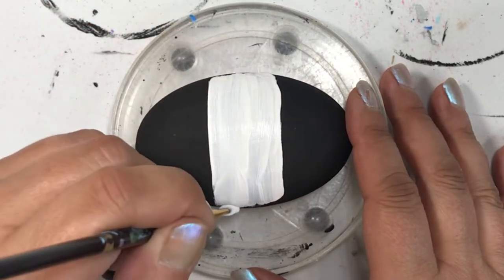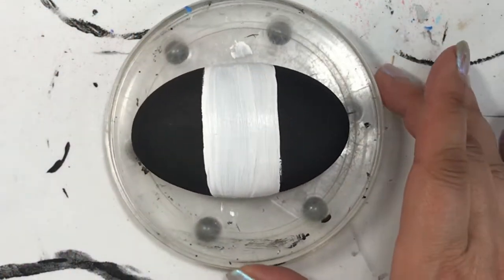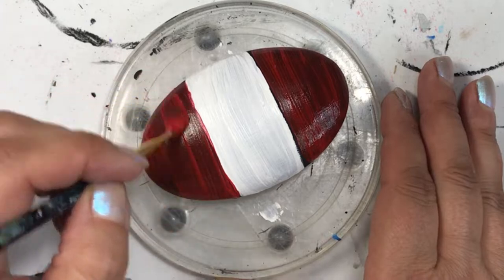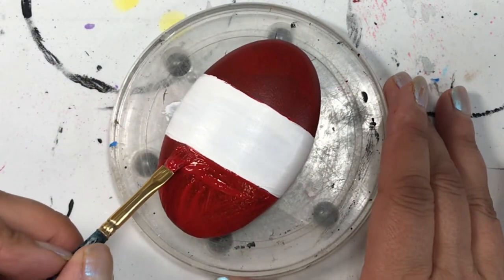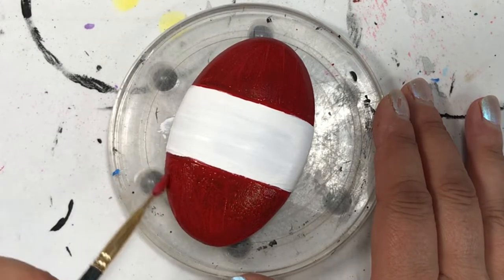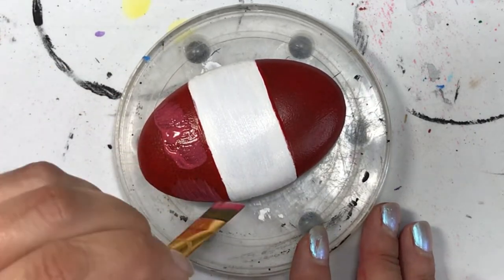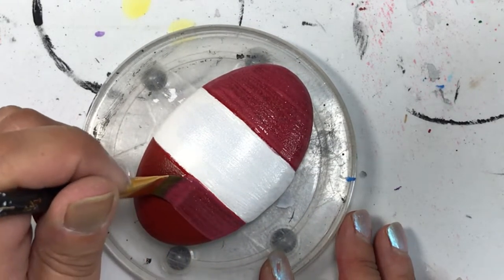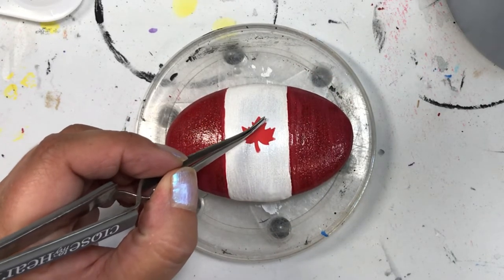How to use stickers with your paintings!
Welcome to Rock Painting Tutorials for Beginners Guide Channel - This easy rock painting idea is great for beginners!  I love painting rocks and have been painting for over 20+ years, and been creating tutorials for over 2 years!  I enjoy helping you get inspired with new, easy and fun painting ideas! Canada Day 2022

Paint colours I used in this tutorial are:

DecoArt - Black, White, Enchanted Shimmer White
FolkArt - Fine Glitter Red, Engine Red, Wicker White
Delta -
Apple Barrel -
Americana -
Craftsmart -

These are the colours I used and are only suggestion.  Use your imagination and make it your own because the rainbow is your only limitation!

3.2 inches/8 cm wide
2 inches/5 cm long
0.8 inches/2 cm tall

Here is a link to my Etsy Shop if you want to purchase my hand painted stones! 💜 As inventory sells I will replenish with more designs so keep checking back often!

I also post announcements of new videos and when my Etsy Shop has new listings!  ⭐️

Wanna learn how to make your own stones?  Click this link for my tutorial on just that!

How about getting that Resin applied to protect your masterpiece.  I have a tutorial on that too!

Culinary Torch

100 Pack Disposable Eyeliner Brushes

For hours of free dotting tutorials using The Dotting Center tools, follow this link:
YouTube.com/c/TheDottingCenter